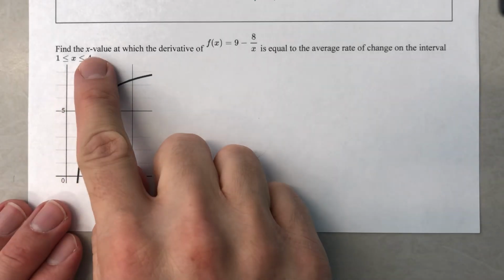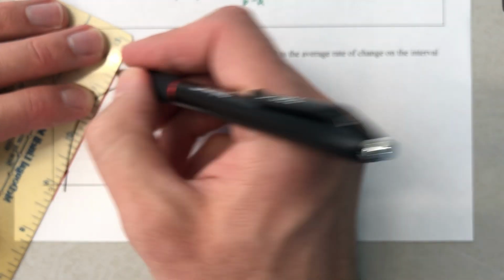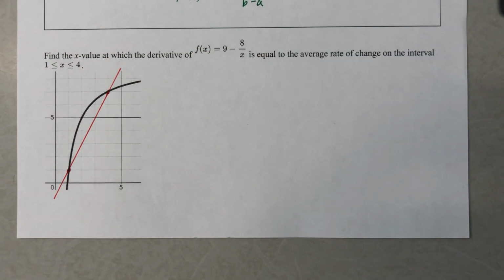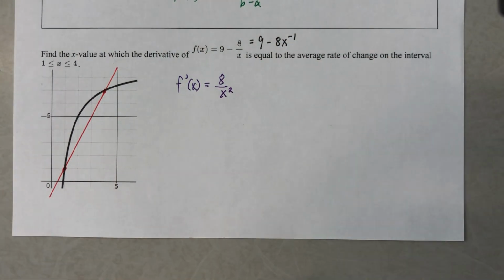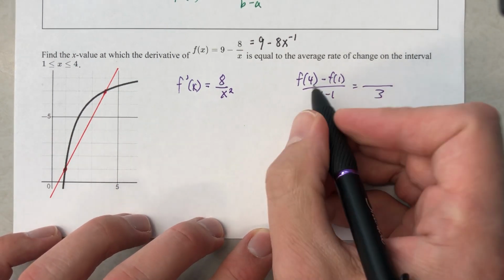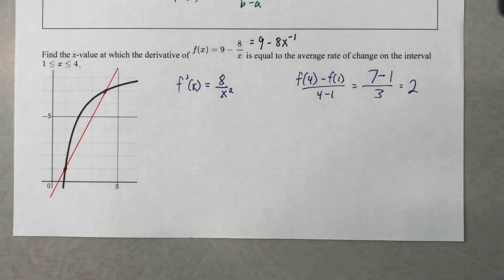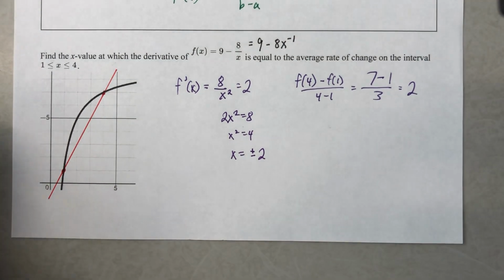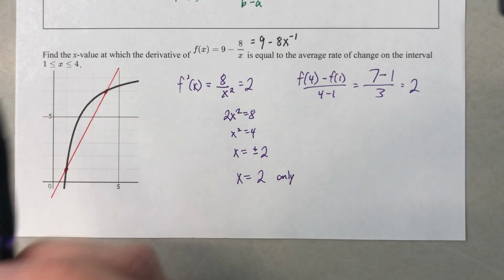The Mean Value Theorem, Part 2